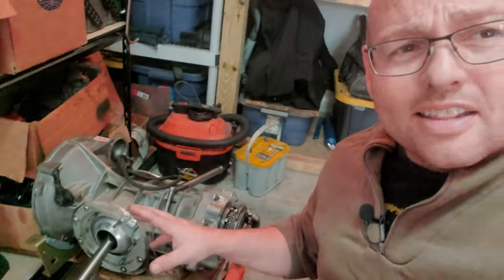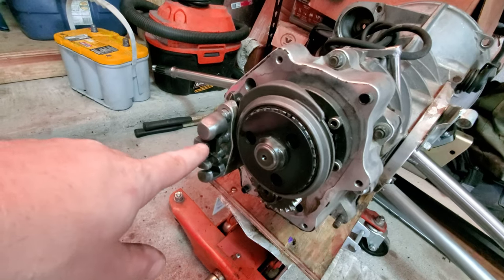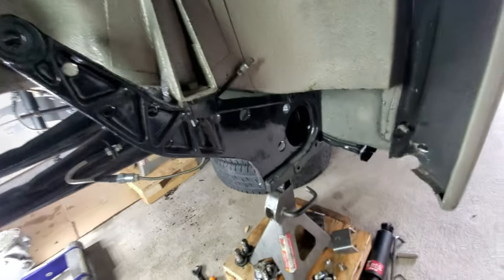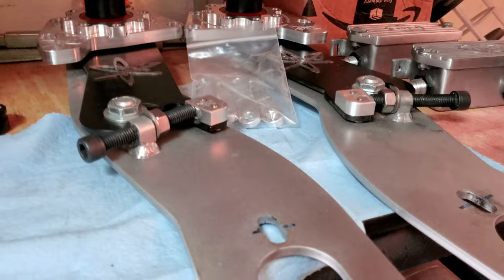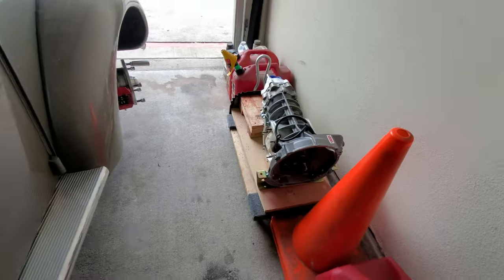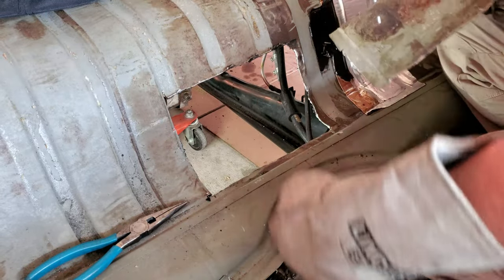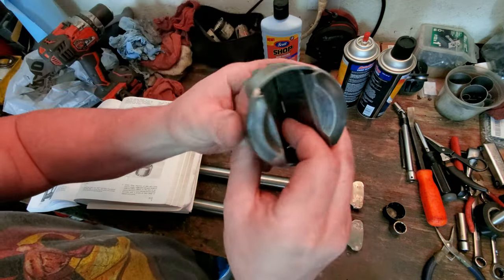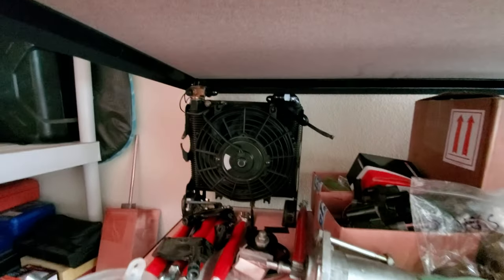1956 TURBO VW BEETLE - GENE BERG 5 Speed Part 1 | JW Classic VW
***JW Classic VW*** brings you the next steps in the TURBO EFI 300++ MONSTER that is going in Goose! Today we are working on the Gene Berg 5 Speed install, ohhhhhh boy it is some fun!

👀👀VW Engine Build Reference Material👀👀
How to Rebuild VW Air-Cooled Engines
Volkswagen 1200 Workshop Manual
VW Beetle & Karmann Ghia
How to Rebuild Your Volkswagen Air-Cooled
How to Hot Rod Volkswagen Engines
How to Keep Your Volkswagen Alive

3/8" Copper Nickel Fuel Line, 25 Feet
-6AN Full Flow 90 BH Fitting

📬 Mailing Address 📬
JW Classic VW
2951 Marina Bay Dr.